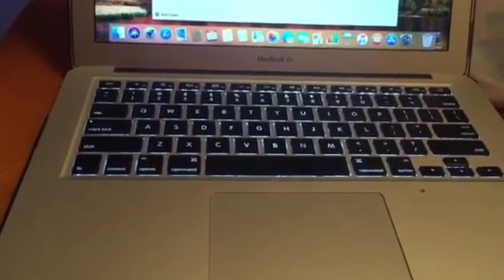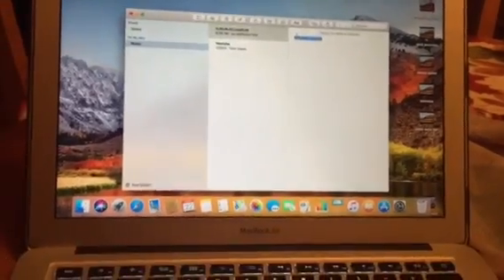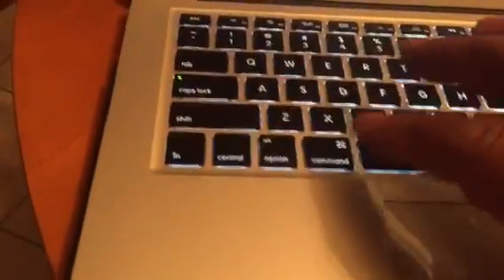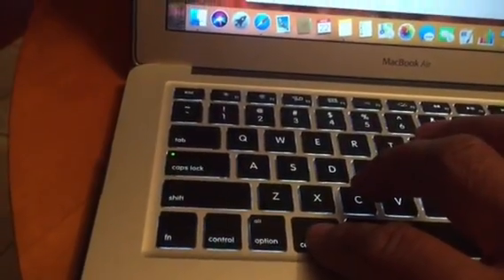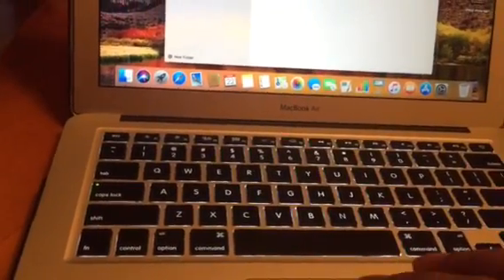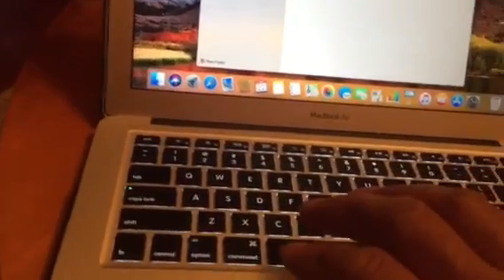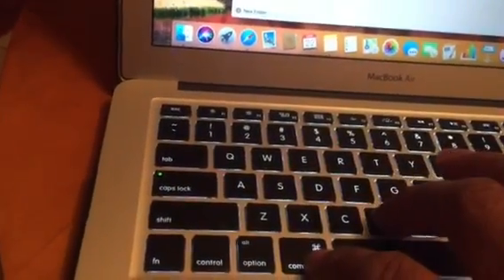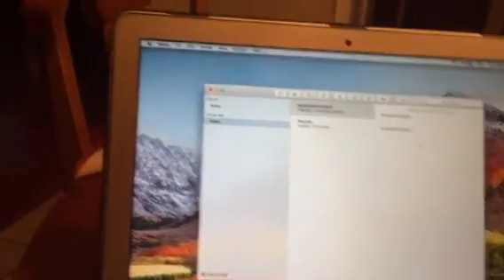How to copy and paste on your MacBook Air (2018)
Really quick copy paste with your MacBook Air
Boom Bang Bong!!